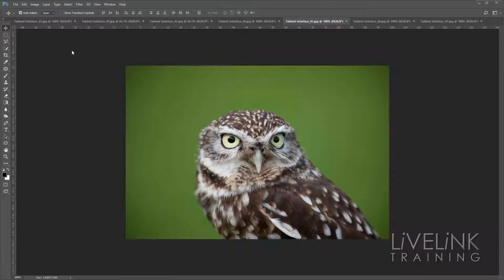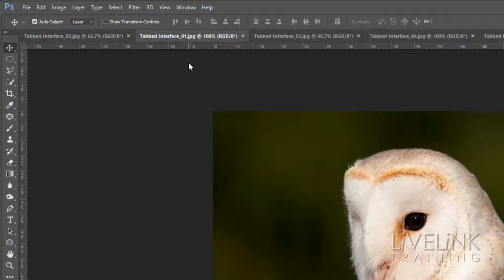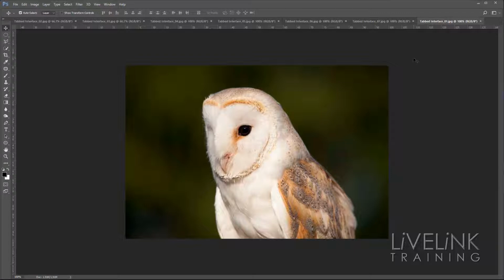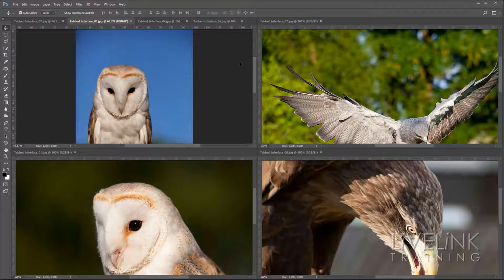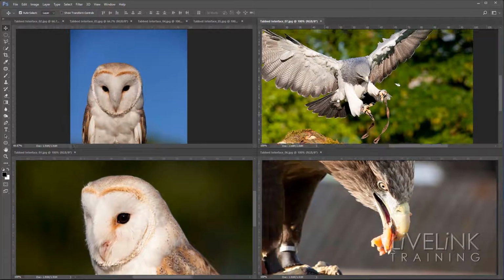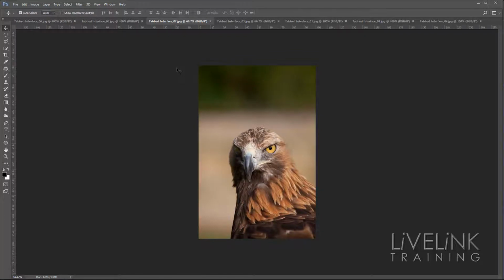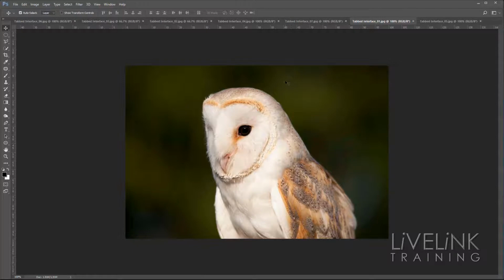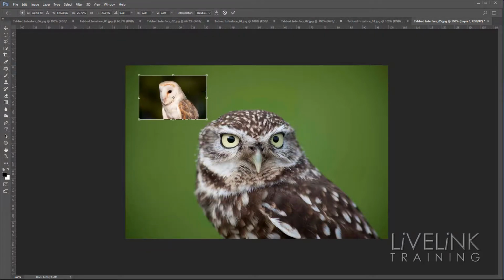Tabbed Interface: Beginners Essential Skills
In this video you will learn how to speed up your workflow in Photoshop using the Tabbed Interface.